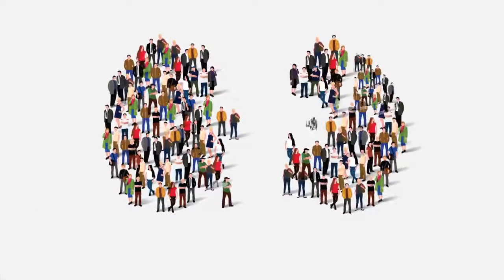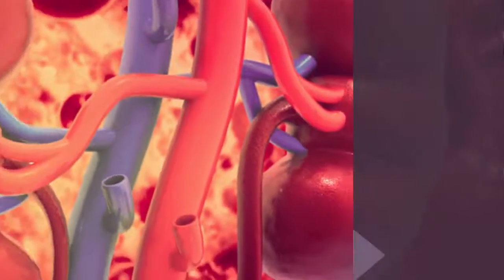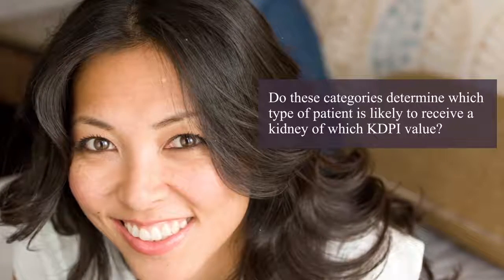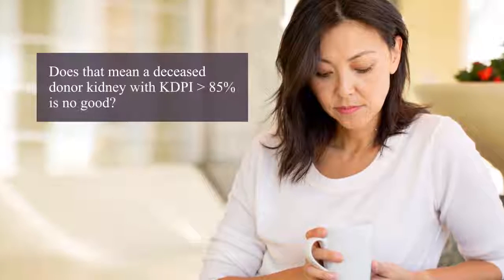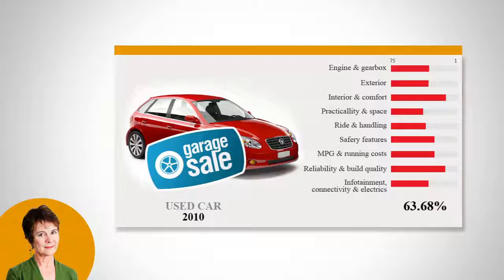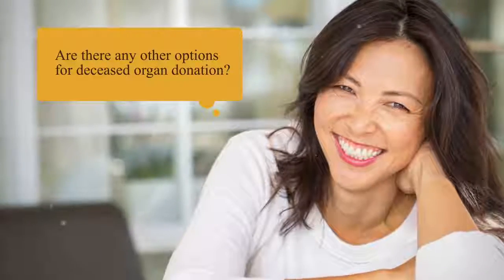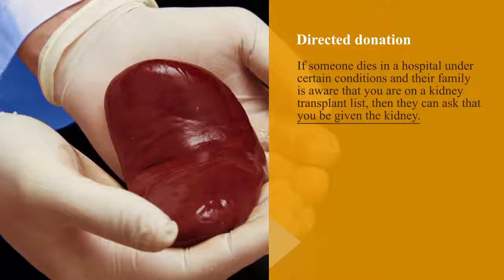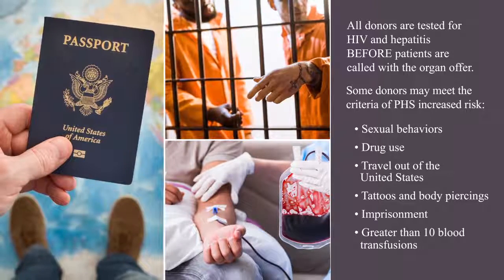Kidney Transplant Seminar: Kidney Donor Profile Index (Part 7 of 9)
This video provides insights on how the kidney donor profile index is used to match donated organs with potential patients waiting for surgery.